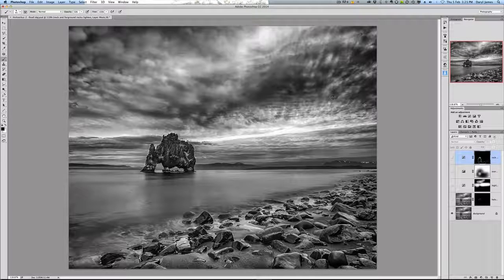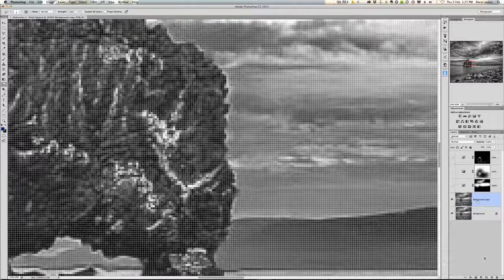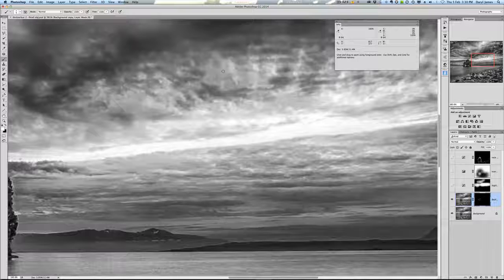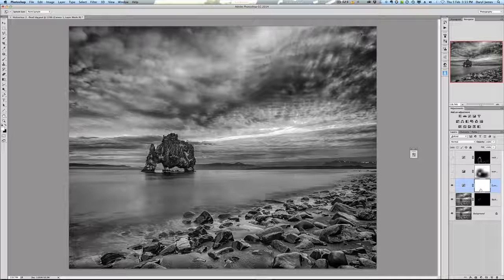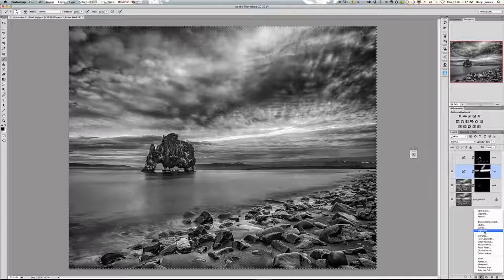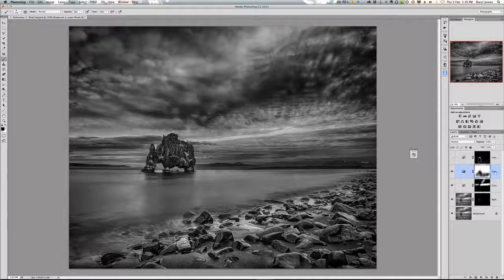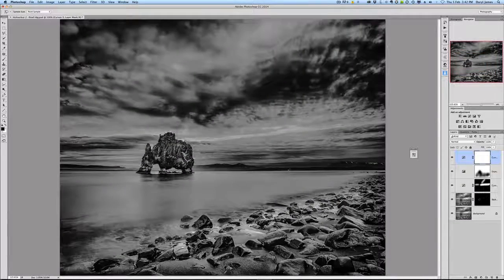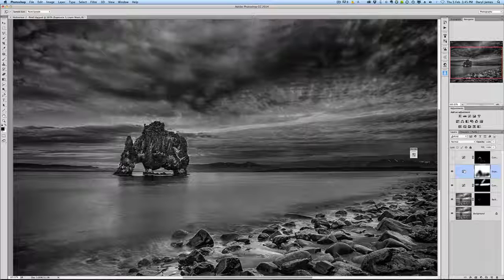Halo Fix Photoshop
Black and White Photoshop tutorial fixing halos and advanced Doge and burning